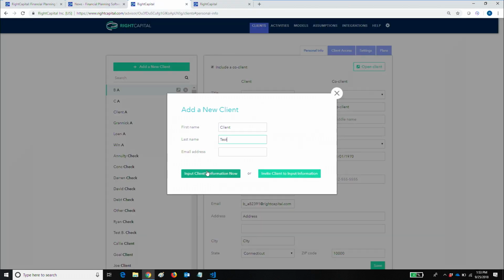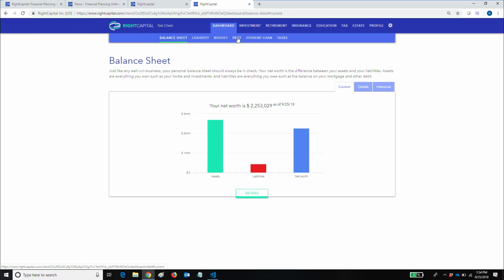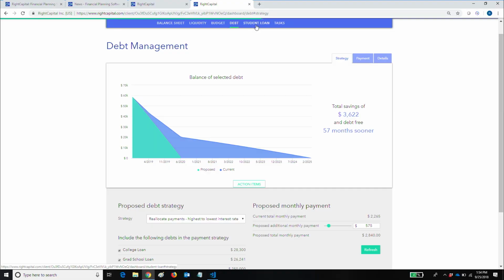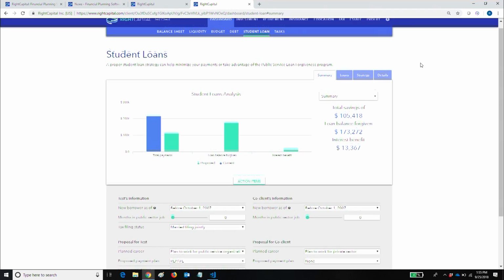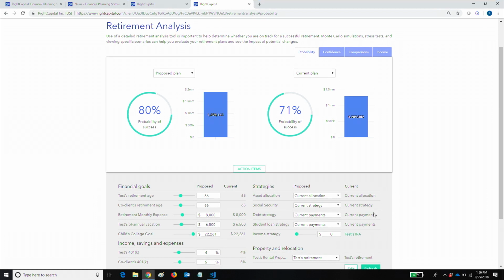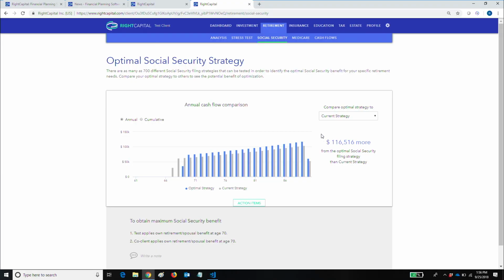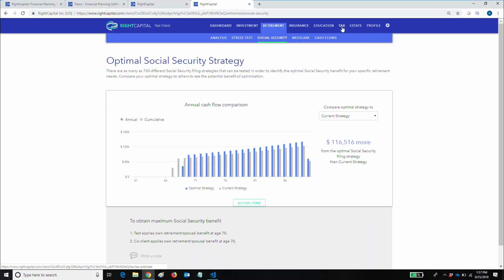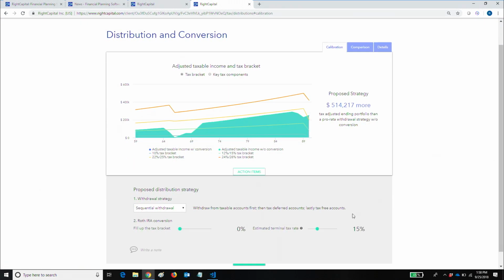FinovateFall 2018 / RightCapital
RightCapital demoed at FinovateFall in 2018.

RightCapital is a next-generation financial planning software that allows advisors to do more planning in less time with its innovative features. A user-friendly interface and interactive, easy to use features help advisors differentiate their value and simplify the financial planning experience for clients. A rigorous and robust calculation engine generates results quickly and accurately, providing confidence and flexibility for advisors.